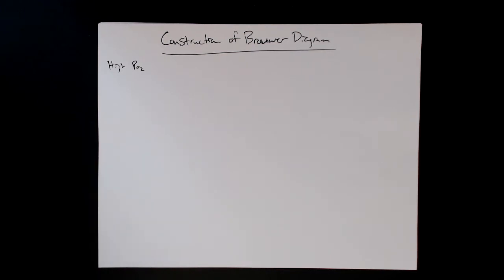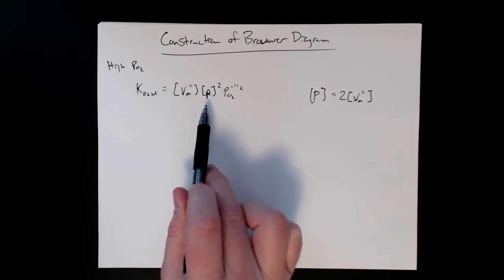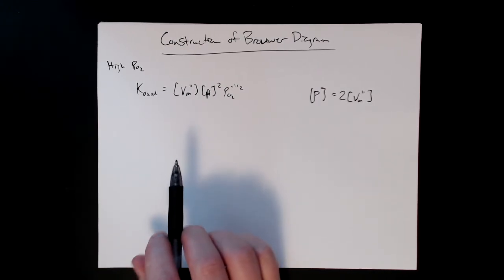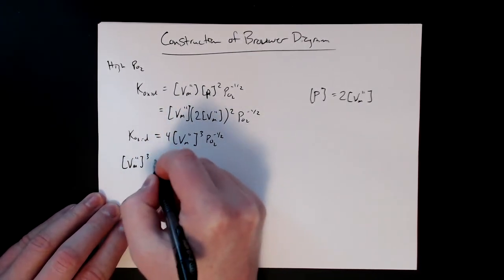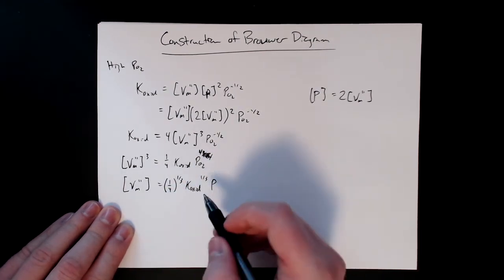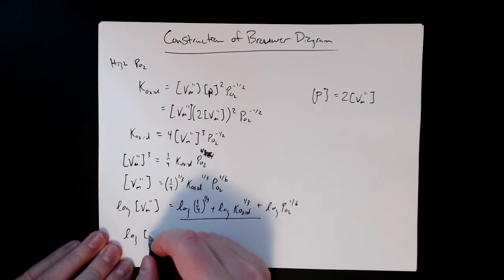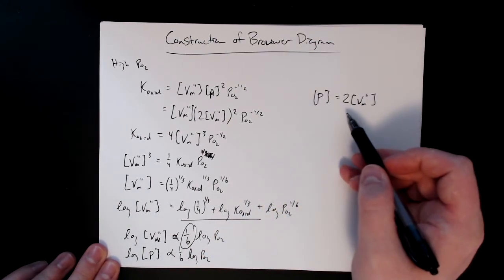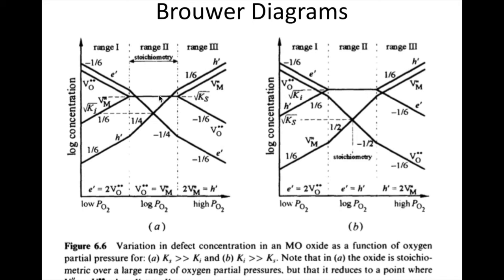MSE 403 S21 Lecture 20 - Module 2 - Construction of Brouwer Diagram: High Oxygen